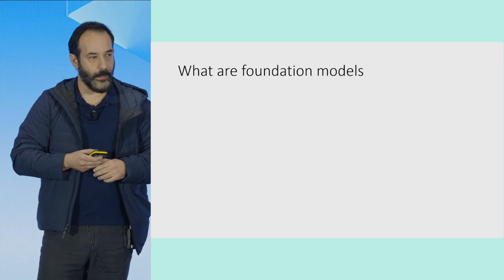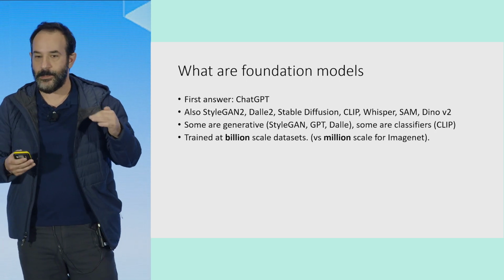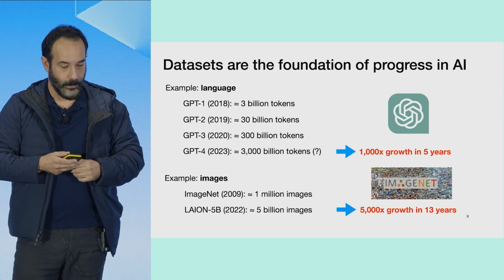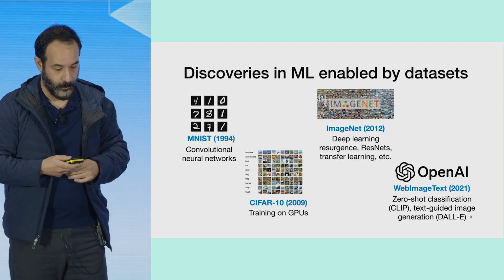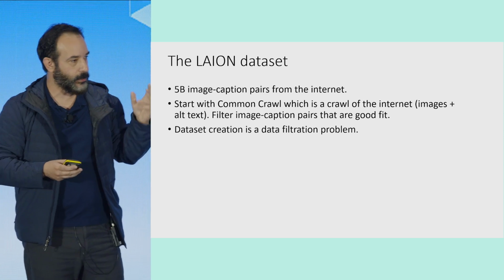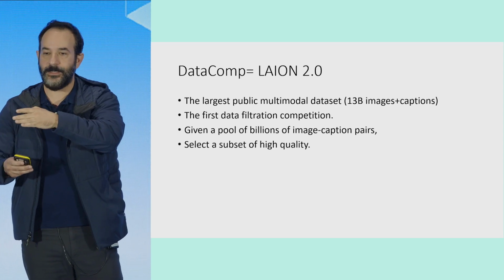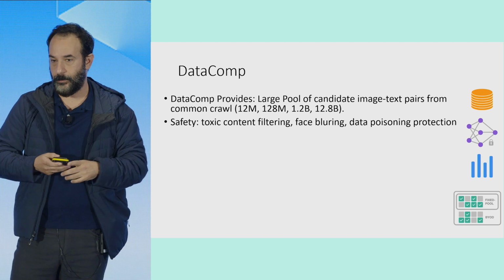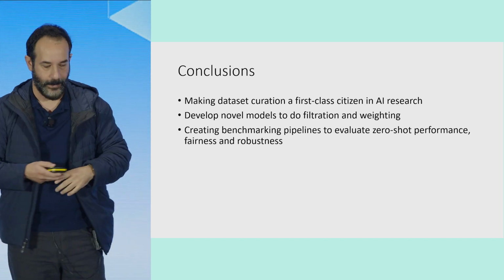GenAI and Datacomp: Creating the Largest Public Multimodal Dataset in Academia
In this engaging talk, we explore the crucial part universities and the open-source community contribute to the Generative AI ecosystem, with a focus on the herculean task of managing large-scale datasets. The recently published NeurIPS'23 Datacomp paper, which presents the creation of academia's biggest multimodal dataset to date, serves as a case study.

Find out how four emerging trends are reshaping the AI data management landscape:

- Data Cleaning Gone High-tech: With growing datasets, AI models are now stepping in to streamline the tedious process of data cleaning, once a task reserved for junior researchers.
- Data-Centric AI: This discussion highlights a shifting approach from refining AI models based on a set dataset to flexibility in dataset curation, a trend brought to light by our work with Datacomp.
- Legal and Privacy Hurdles: Professor Dimakis discuss the roadblocks in data sharing within the industry due to legal and privacy constraints that affect refining AI models effectively.
- Synthetic Dataset Expansion: The exciting potential of synthetic datasets and how they can augment real datasets with synthetic enhancements.

Join this insightful session to learn how academia continues to break new ground in GenAI.

ABOUT THE SPEAKER:
Alex Dimakis, Professor, University of Texas at Austin & Co-Director, Institute for Foundations of Machine Learning